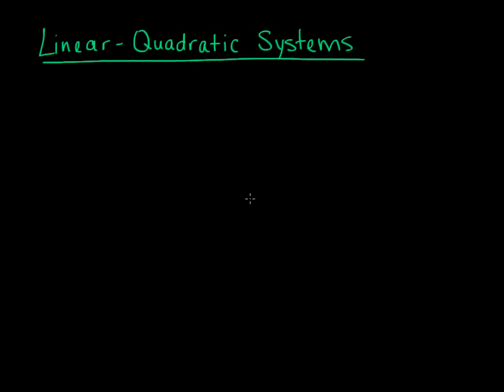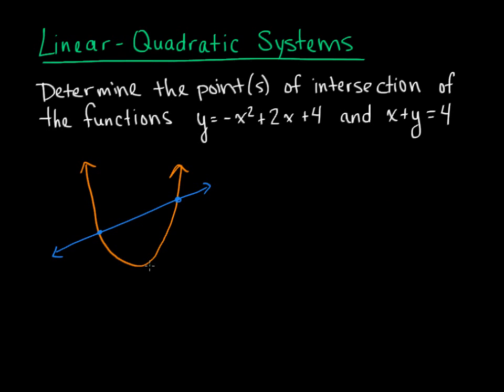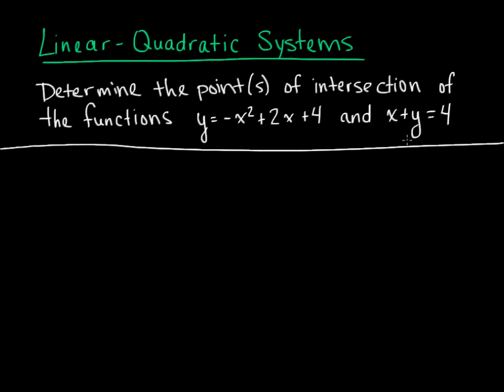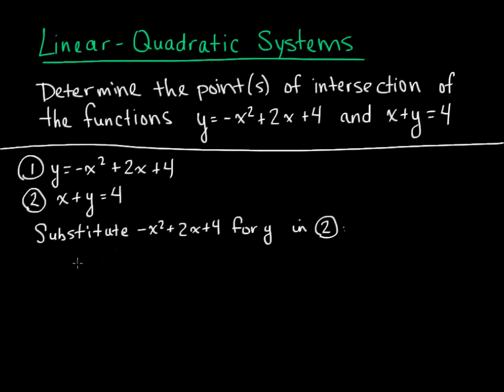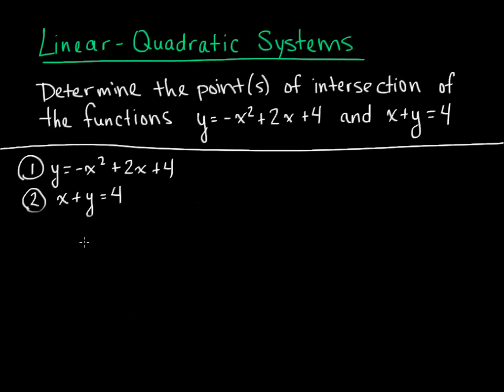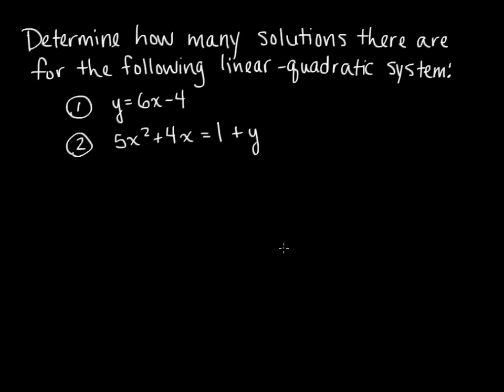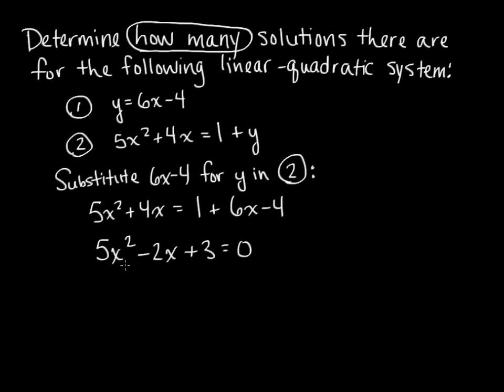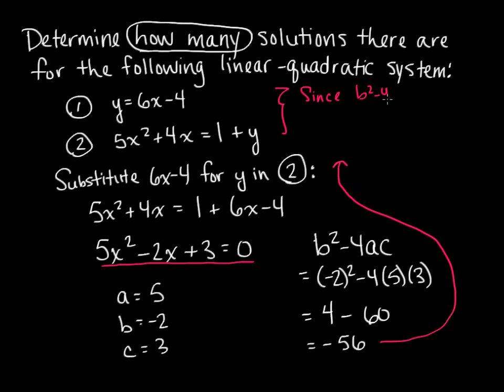Linear-Quadratic Systems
solving systems of equations with one quadratic function and one linear function using substitution